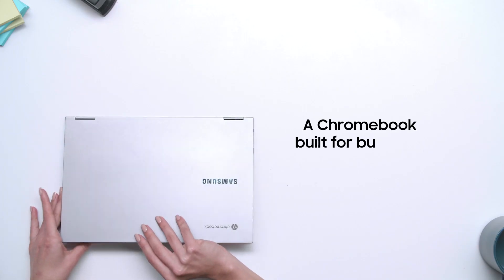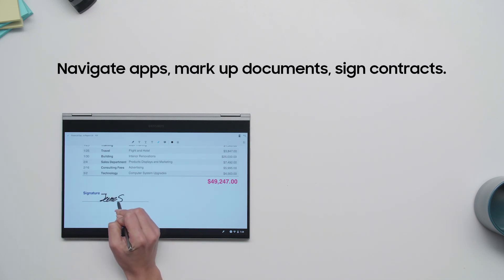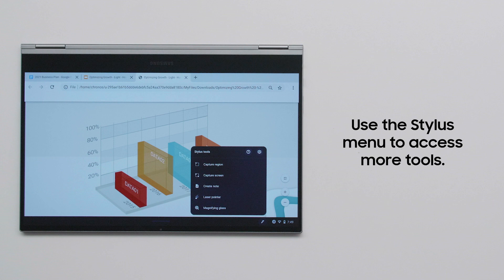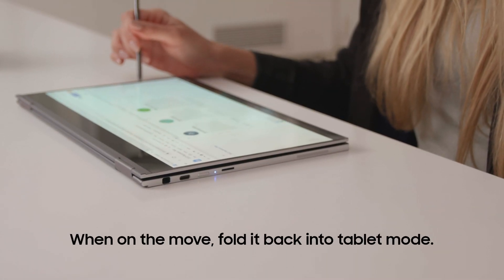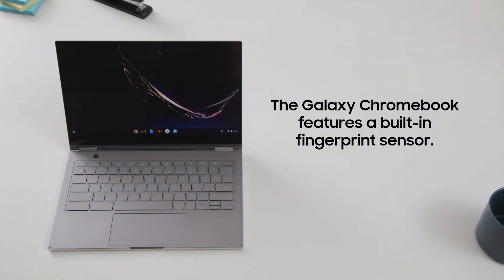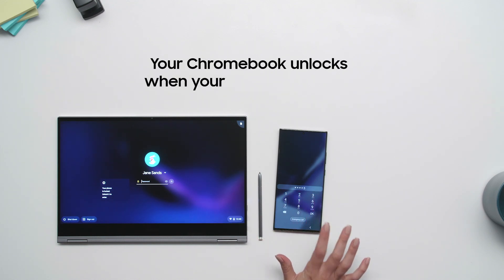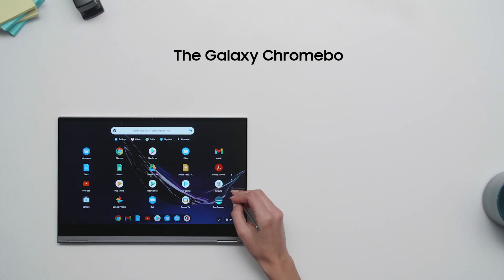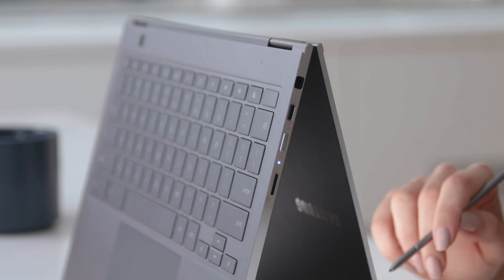5 Galaxy Chromebook tips to supercharge your productivity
Running Google’s cloud-optimized Chrome OS, it’s packed with productivity features to help you get more done, while keeping your work safe and secure.

Here are 5 tips to get the most out of your Samsung Galaxy Chromebook.
00:24 Take control with the built-in pen
The Galaxy Chromebook comes with a built-in digital pen that lets you work naturally and creatively on the touch screen. It’s great for navigating within apps, marking up documents, signing contracts, or just sketching out an idea. This video demonstrates how to use the pen for drawing, screen capture, laser pointer and magnifying glass and choose your options with the Stylus menu.

01:30 Switch to tablet or presentation mode
Equipped with a nearly 360 degree hinge, the Galaxy Chromebook works as a tablet, laptop and anything in-between. When you need to be on your feet, you can fold back the Galaxy Chromebook into tablet mode. The Galaxy Chromebook automatically adopts a touch-friendly interface for use with your finger or the built-in pen. This video demonstrates how to switch between laptop, tablet and tent modes.

02:07 Secure the Galaxy Chromebook with your fingerprint
The Galaxy Chromebook features a built-in fingerprint sensor on its keyboard, making it easy for you to access but keeping others out. This video demonstrates how to use the fingerprint sensor and how to unlock your Galaxy Chromebook using your Android smartphone via Android Smart Lock.

02:52 Expand your storage with microSD card support
The Galaxy Chromebook comes with 256GB of onboard storage, but if you need more space, you can increase your Chromebook’s storage in one simple step. This video demonstrates how to add storage with a micro SD card.

03:23 Take advantage of your favorite Android apps.
The Galaxy Chromebook can run many of your favorite Android apps, so you can get work done your way. This video demonstrates how to download productivity apps and organize your app library.